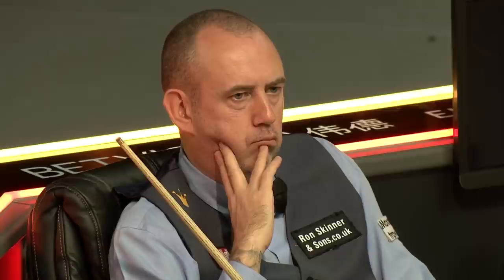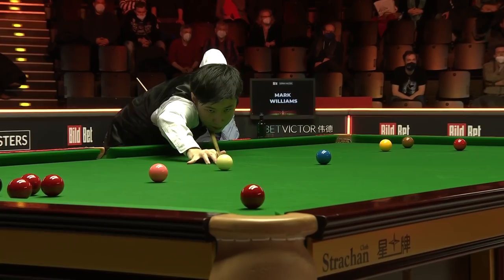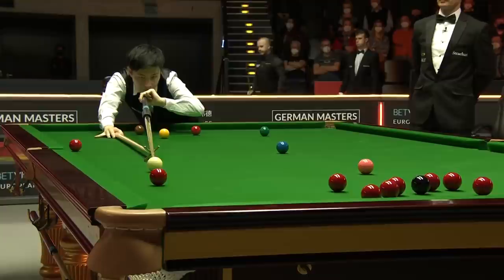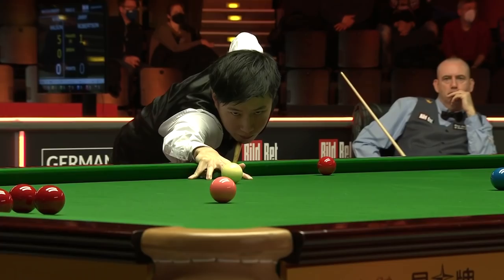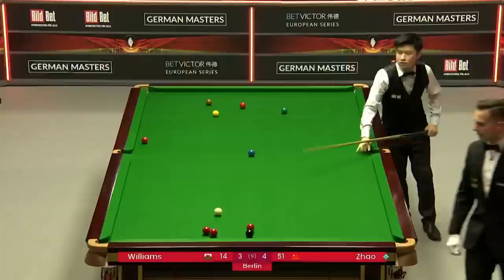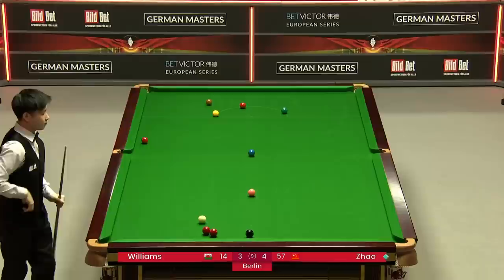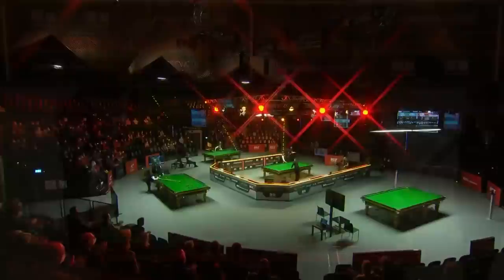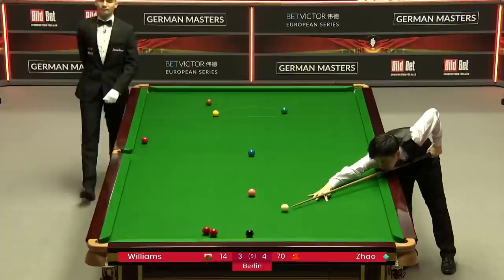Zhao Xintong Downs Mark Williams | BildBet German Masters